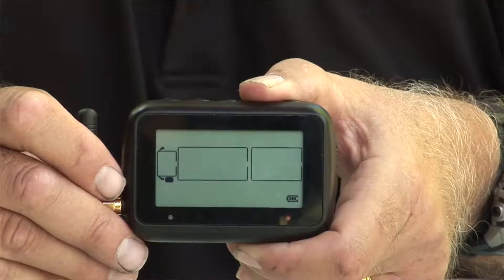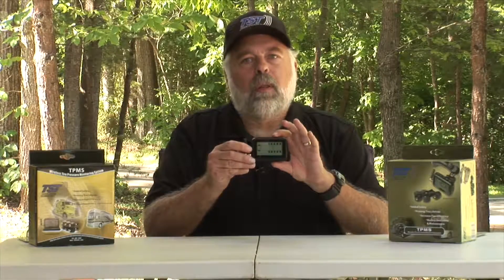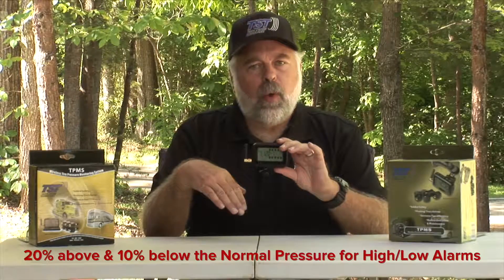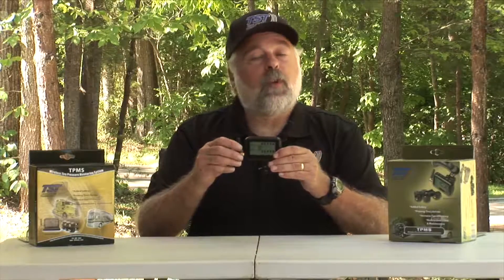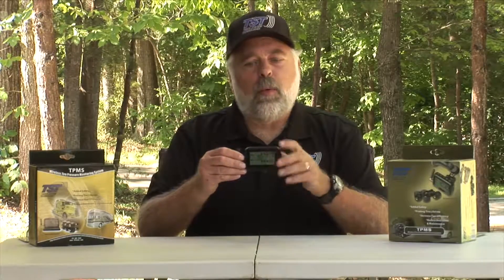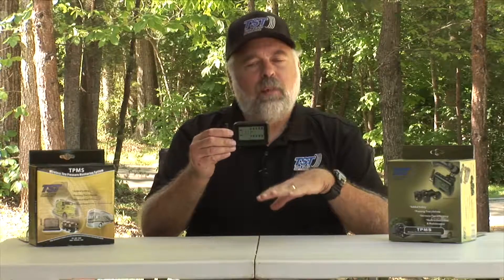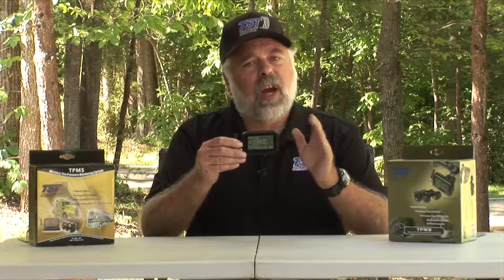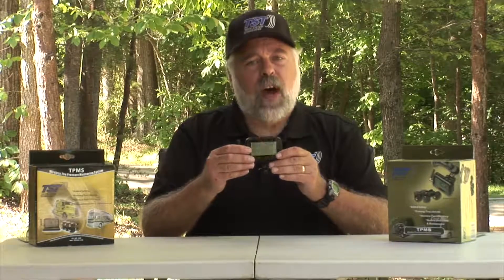TST 507 Series-Parameter Settings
Setting the parameters on the TST 507 series system.